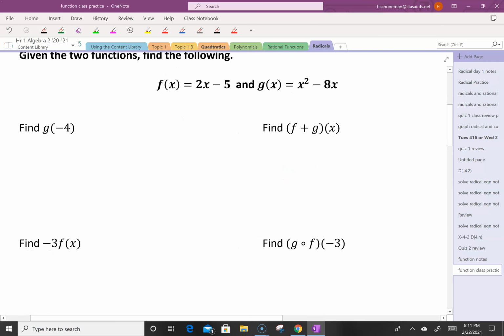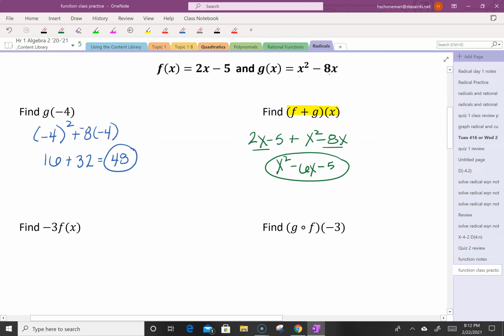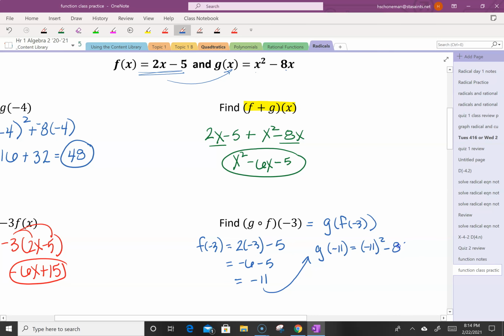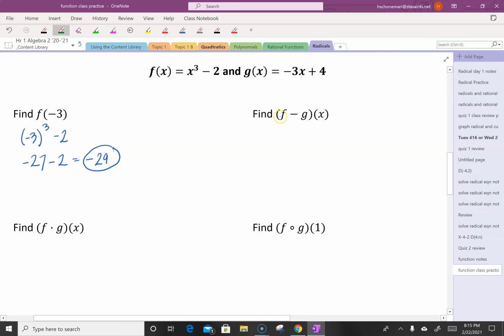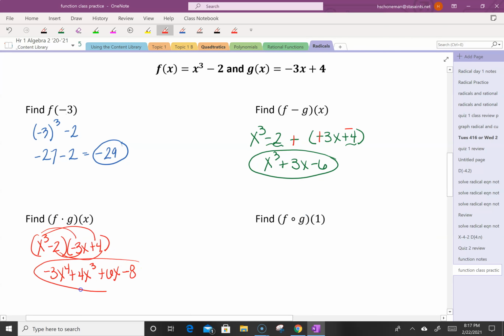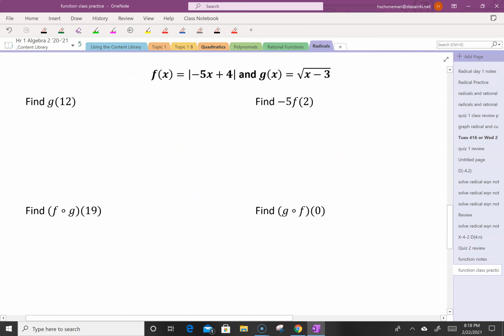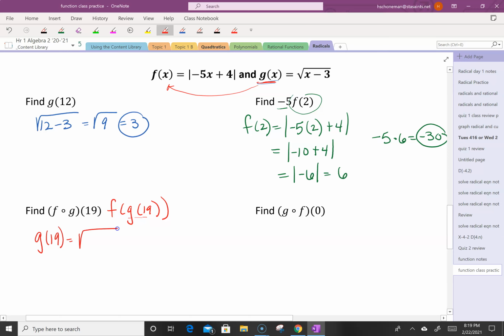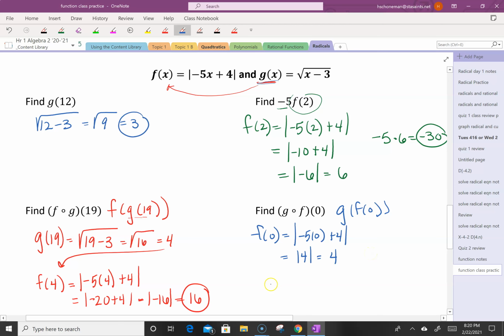function class practice